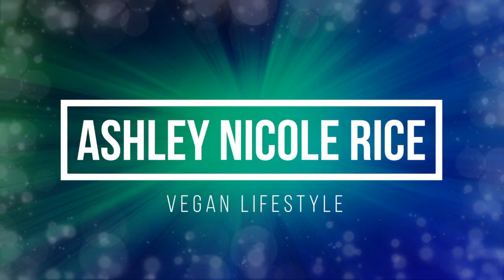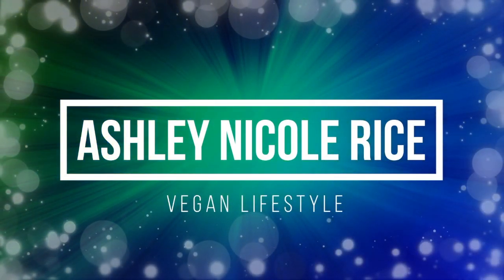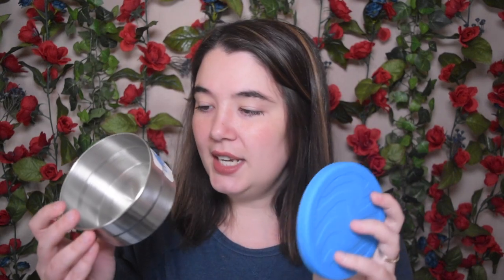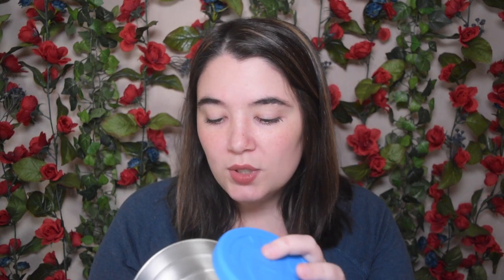MIGHTY FIX UNBOXING | SEPTEMBER 2019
Time for another Mighty Fix unboxing! Want to see what I got this month? What do you think of it?

DERMA E
100% Vegan, Cruelty-Free, Non-GMO, Gluten-free, Soy-free, and natural Skin Care Line.